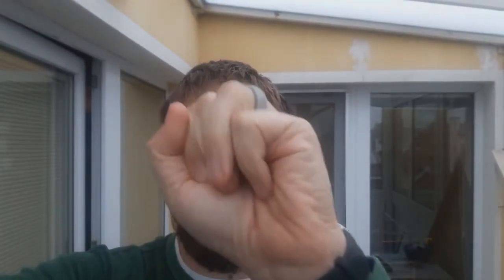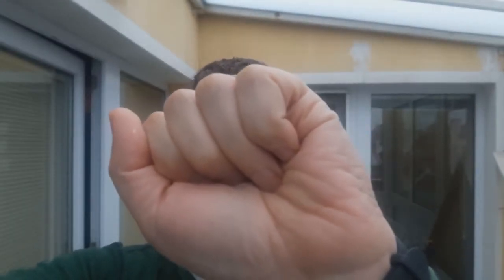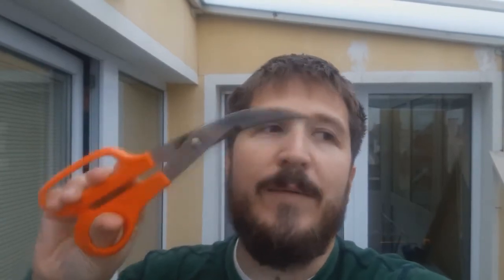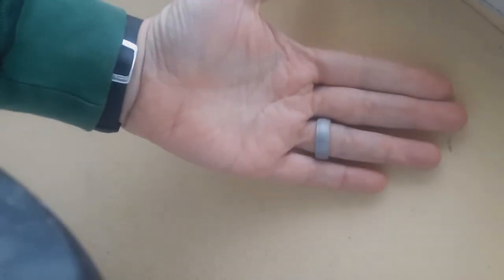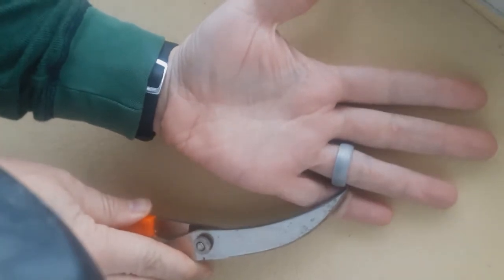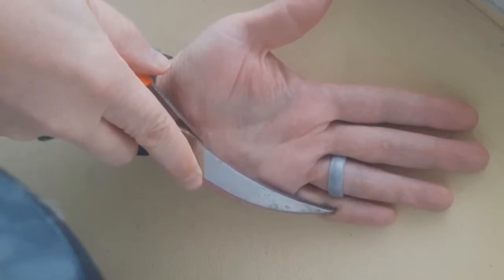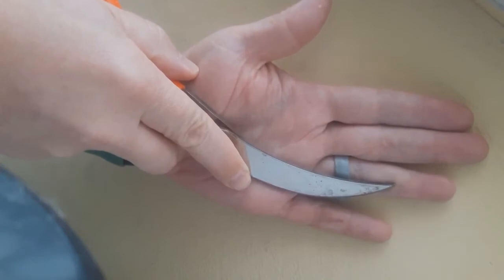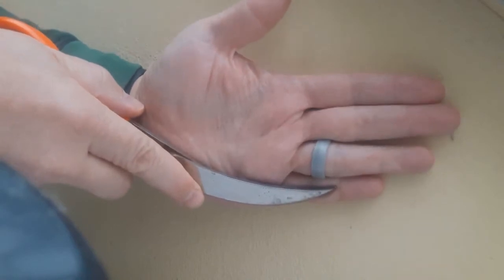After Finger Tendon Surgery: Loosening Scars & Strengthening Fingers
Made this video to show Mike Kincaid of how to do some simple therapy for his finger after a finger tendon surgery.